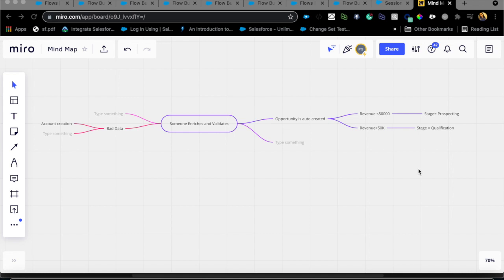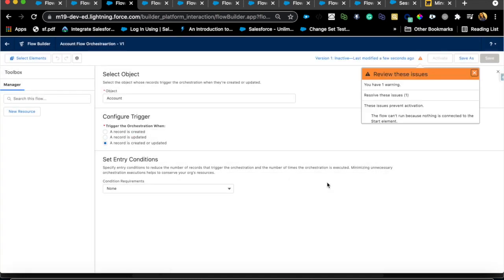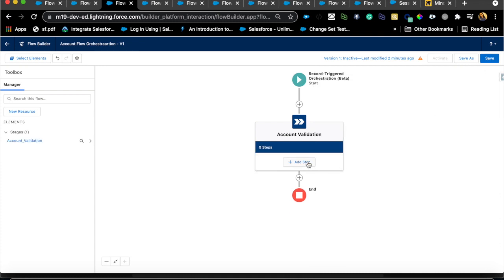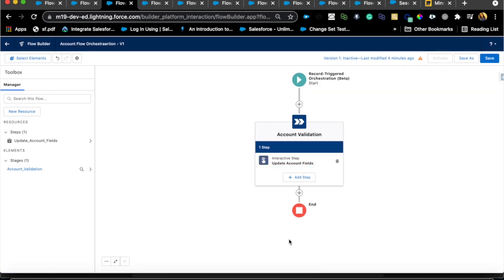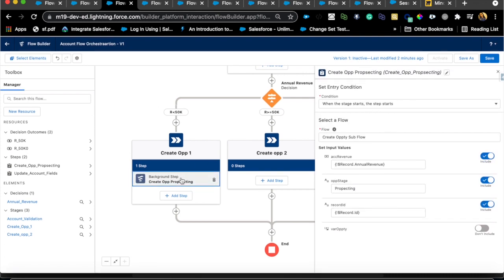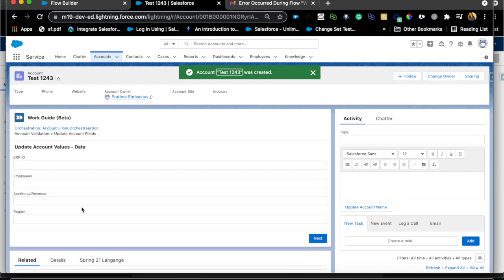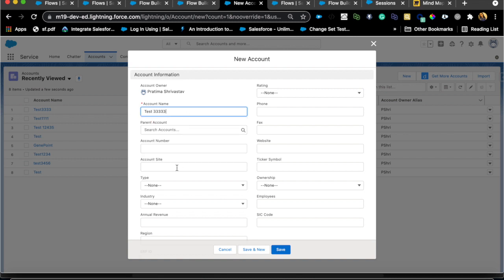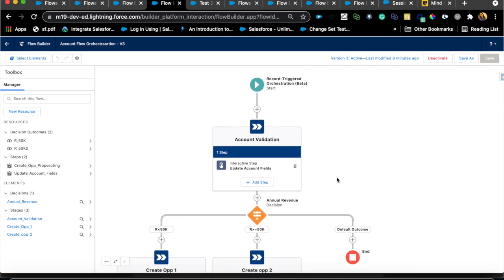Salesforce Flow Orchestrator Exploration - Winter 22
As I explore the new Flow Orchestrator, I wanted to share this if you are interested in learning more and encourage you to practice in your own org.
Note: This is an add-on or Paid option

Here is a great video from trailhead DX where they show you a great use case as well.  Highly encourage to watch it.